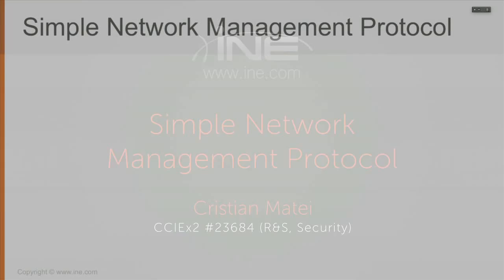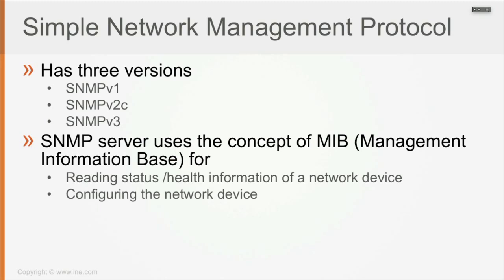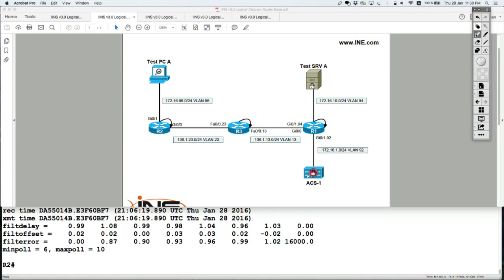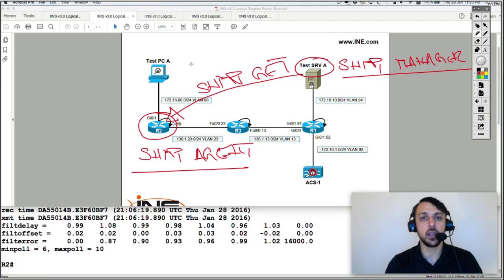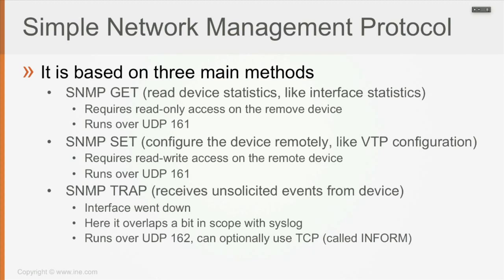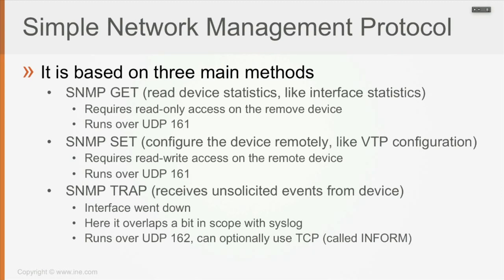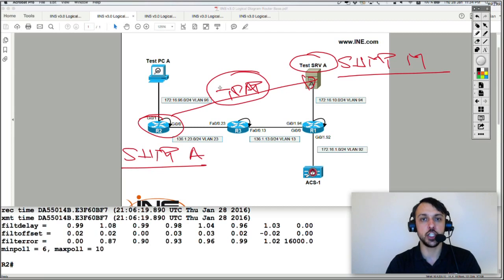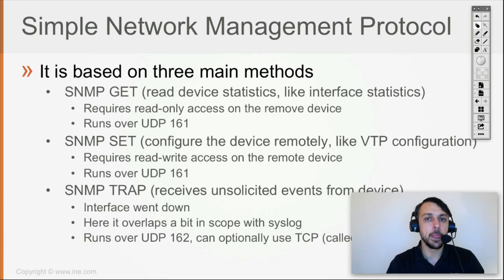70 Simple Network Management Protocol (CCNA SEC 210-260)